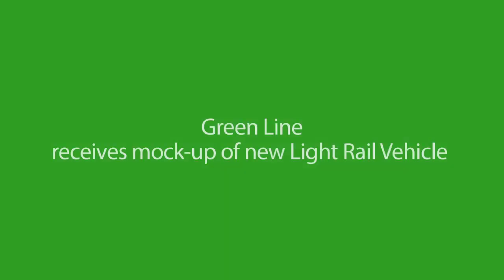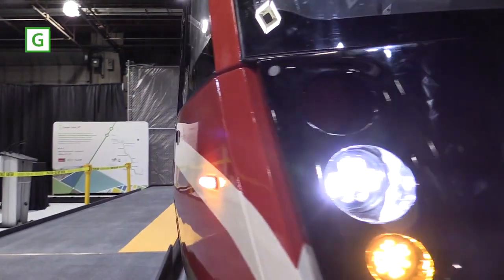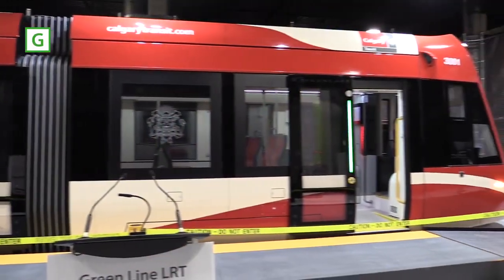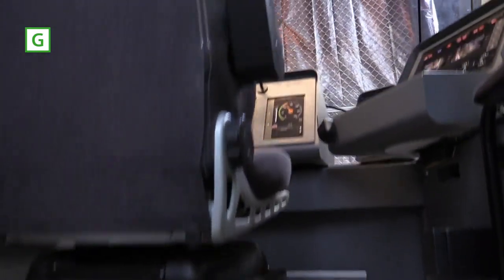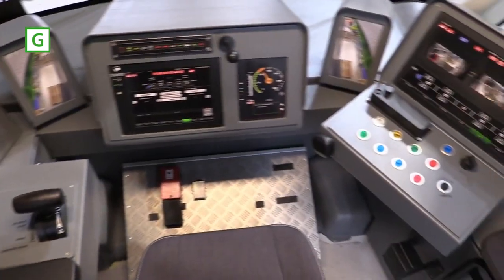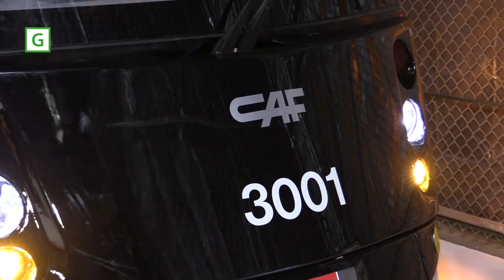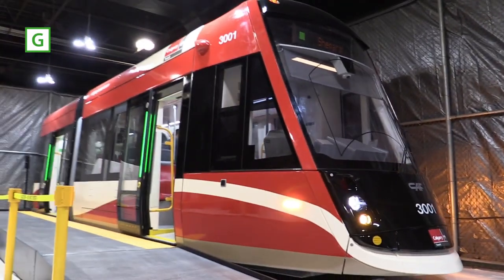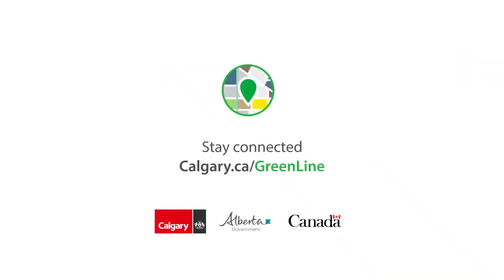Green Line receives mock-up of new Light Rail Vehicle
Green Line received a mock-up of its new low-floor Light Rail Vehicle (LRV). The model was built by CAF, who was awarded the contract to supply Green Line with our new fleet of 28 Urbos 100 LRVs.

The model will be used to validate Green Line’s technical requirements and ensure that Calgarians of all abilities can make use of this modern, safe and accessible transit option. The operator’s cab was also designed to be split apart from the remainder of the mock-up to serve as a training simulator for future operators of the Green Line LRV.